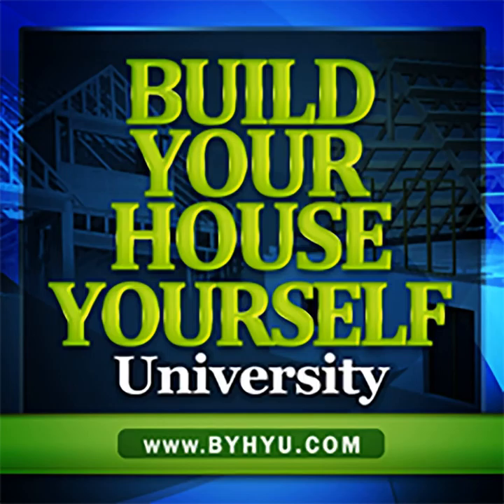Designing Your Home for Entertaining and Family Gatherings—BYHYU 126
Most of us building custom homes are not just doing it for ourselves, but so our friends and family can enjoy the space too.&nbsp; Even if you don’t plan on being the central hub for regular cocktail parties, game nights and potlucks, your nice new house will probably be the spot for holiday dinners and casual family barbecues at least once or twice a year. &nbsp; So, in this week’s episode, I’ll give you some quick tips on how to design a home for entertaining— with features that will make your parties run more smoothly, make your guests feel comfortable and features that will help you enjoy more time with friends and family during get-togethers.